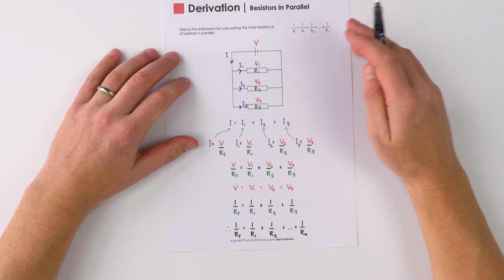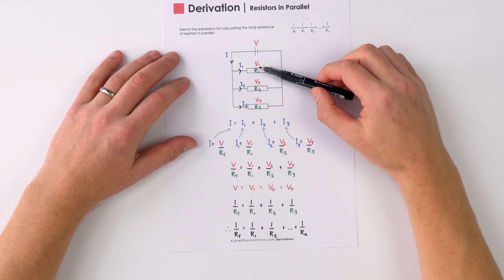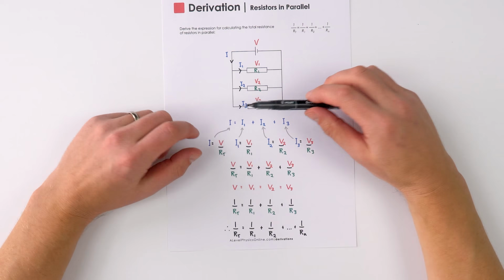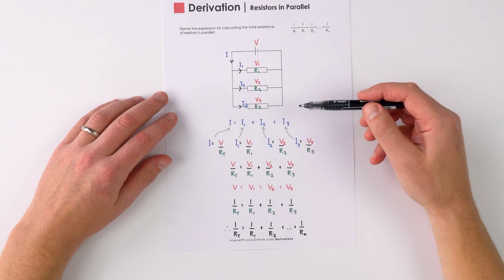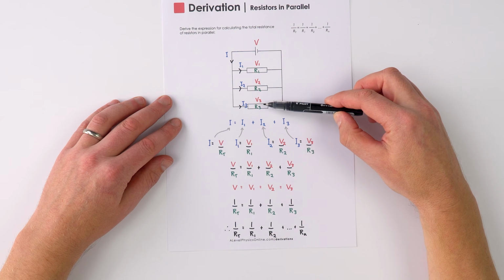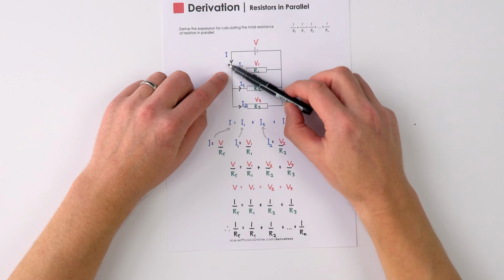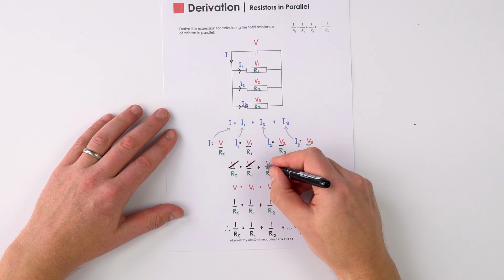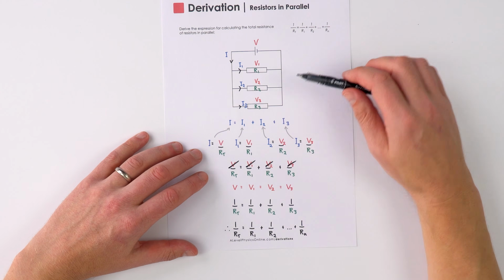How to Derive Resistors in Parallel Quickly - A Level Physics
How to quickly derive the equation for resistors in parallel for A Level Physics.

Download the revision sheet (and other similar worksheets) for this quick Physics derivation and many more A Level Physics derivations at: